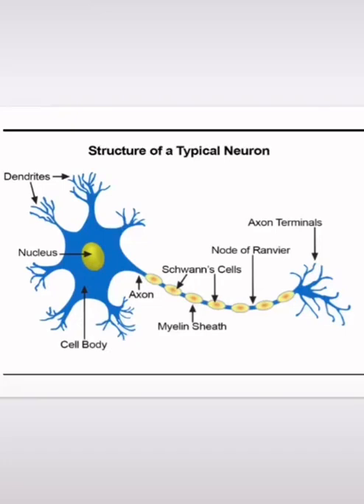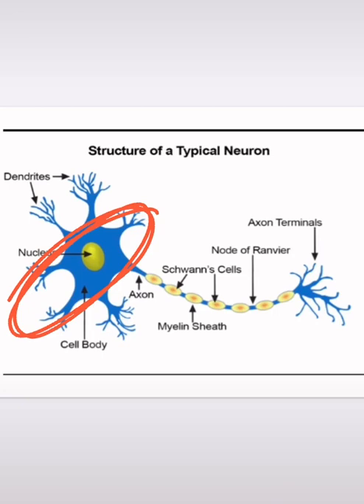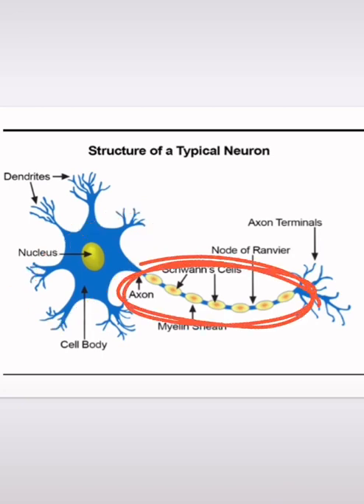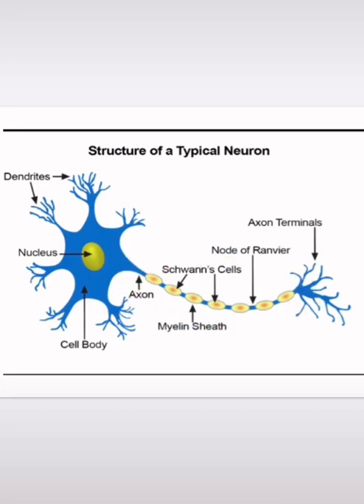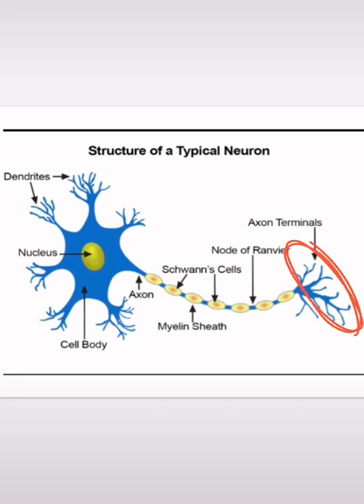🧠 The Neuron Model!